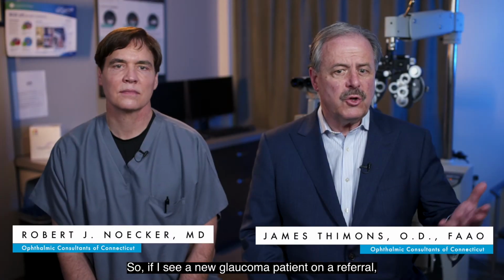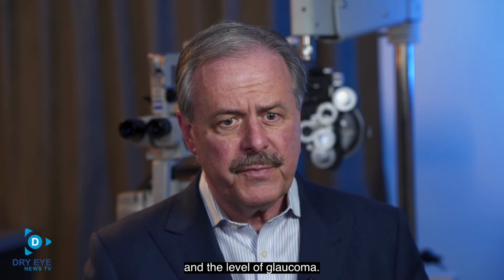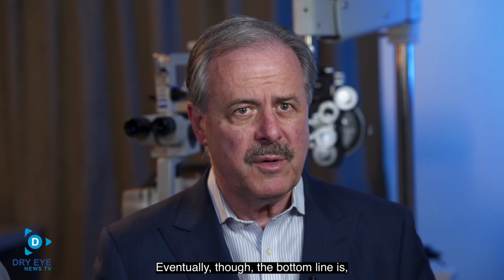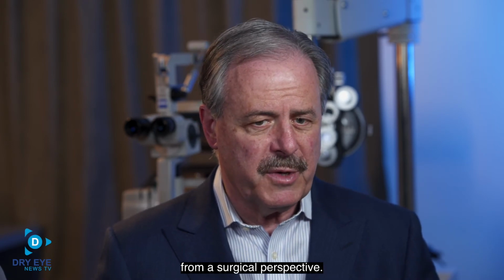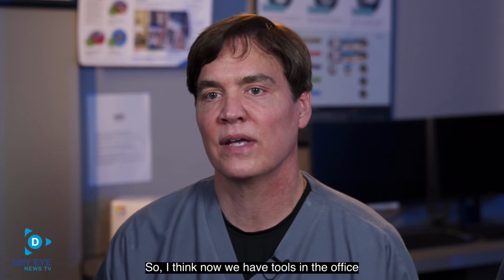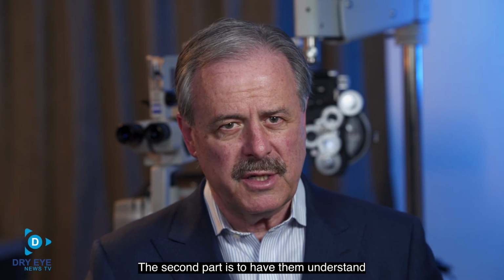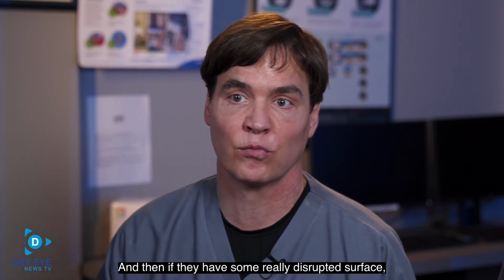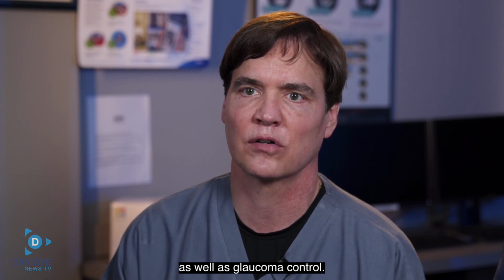How prevalent is Ocular Surface Disease in the glaucoma population and how do you test for it?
Jim Thimons:
Ocular surface disease has been an integral part of refractive and cataract surgery for at least the last decade. A great deal of attention has been brought to its impact on surgical outcomes, visual performance. In the glaucoma space, it's a much more recent arrival in the last five years or so. We've seen a marked uptick in the awareness of clinicians as to why the ocular surface is important. And then additionally how it can impact both the visual and the quality of life outcomes of the patients being treated. And maybe more importantly, downstream how it changes outcomes in ocular surgical intervention.

Rob Noecker:
I agree,  I think what's changed is a growing awareness because once again it's been more obvious in the areas of cornea subspecialties. But as it happens that these patients tend to run together. The older demographic makes it more likely you have glaucoma. It also makes it more likely you have an ocular surface disease. And there's a number of prevalent studies that have demonstrated that patients with glaucoma have a higher rate of ocular surface disease or higher than the general population. And there's probably a few reasons for this. Number one, what we do in terms of therapy, and we'll talk later about this, probably makes a lot of ocular surface disease worse. And also, these patients are just more prone. The patients who are more prone to have problems with therapy probably already have a preexisting ocular surface disease. But now we have new technologies to help us diagnose. And if we find the patient with an ocular surface disease, we can change or kind of modify our treatment algorithm to better customize it for that patient who is more likely to have problems.

Eye News TV provides eye care education for both doctors and patients. Content creator, Tom Pace,  interviews doctors and patients about technology, experience and patient outcomes.

Other channels include Dry Eye News TV, Retina News TV, Glaucoma News TV, Cataract News TV.